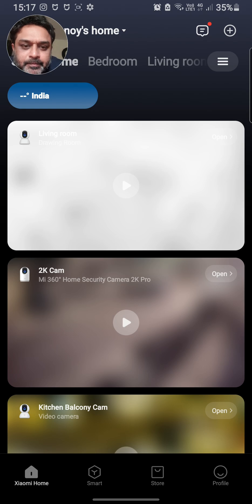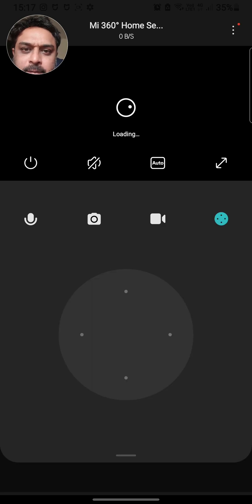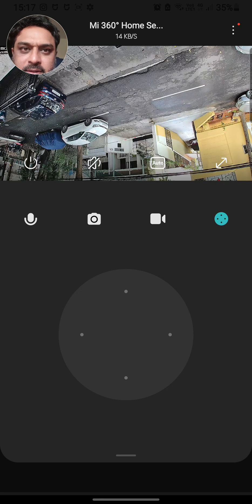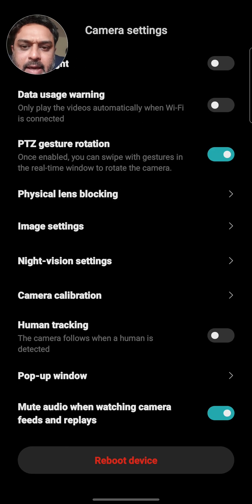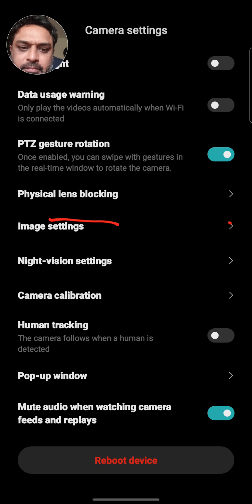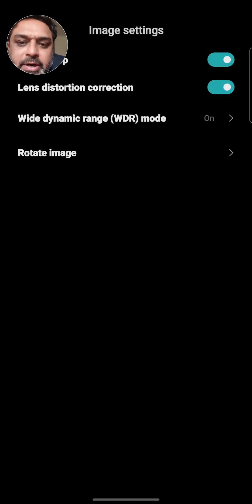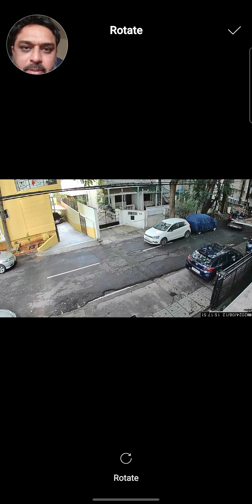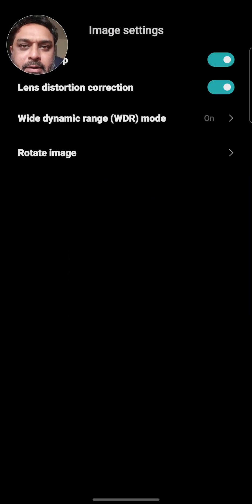Mi 360 2k Camera Image Inverted / Upside Down How to correct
Mi 360 2k Camera Image Inverted / Upside Down